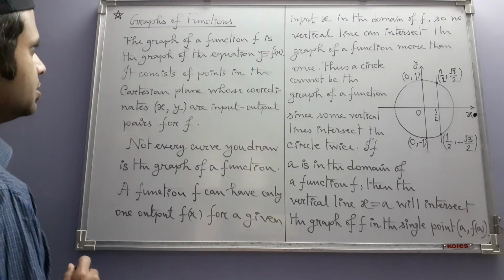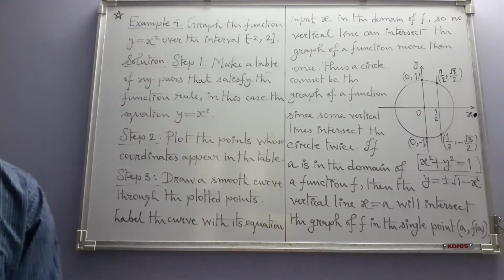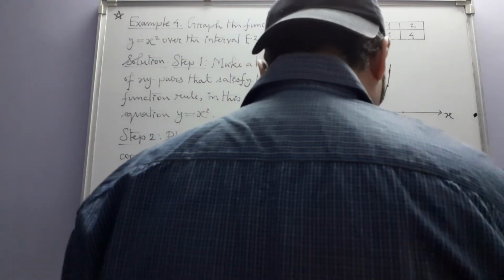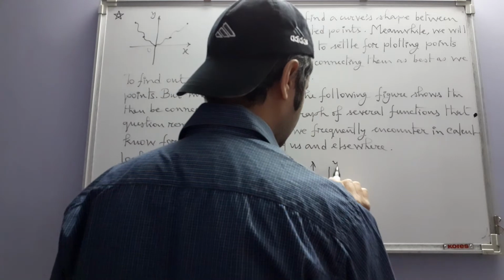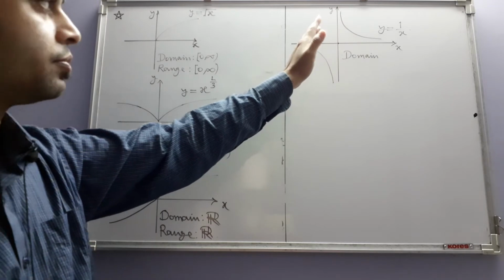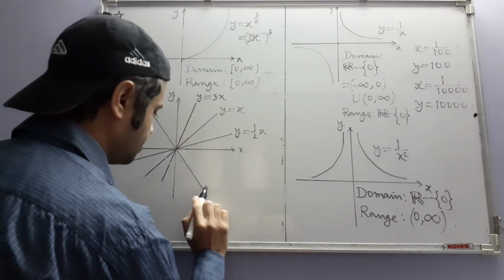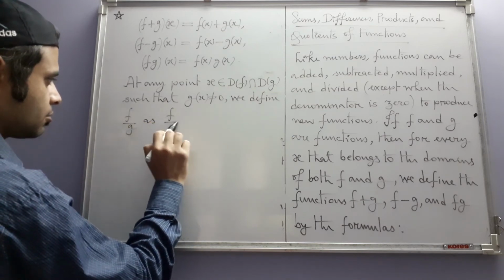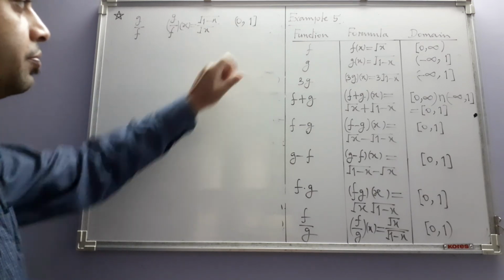Functions (from Calculus and Analytic Geometry by T and Finney) (Part 3)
In this part we see the notion of the graph of a function. We also define the sum, difference, product, and quotient of two functions. In the next part we will see composition of function along with some other things.